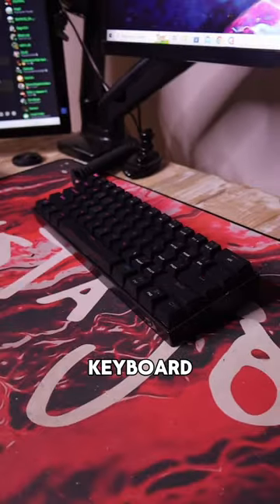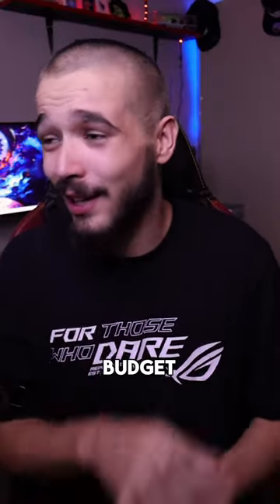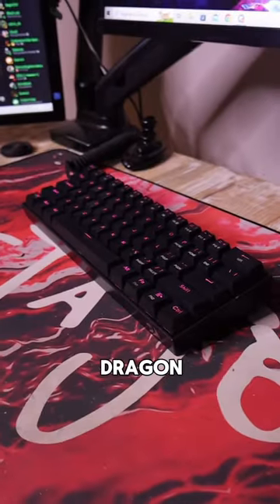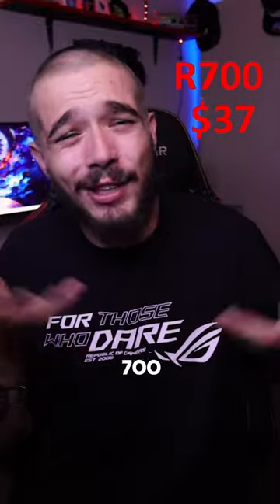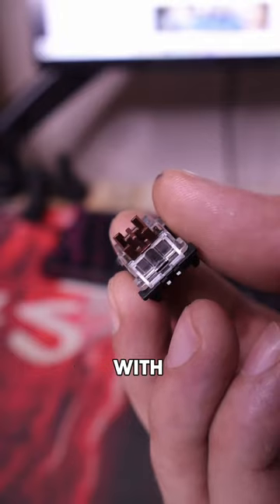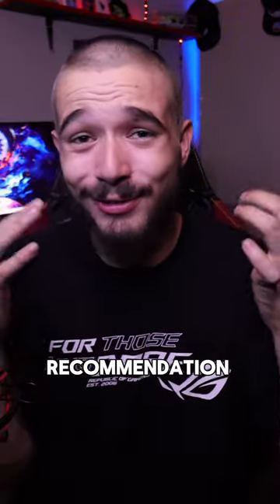What is the best Budget keyboard ??